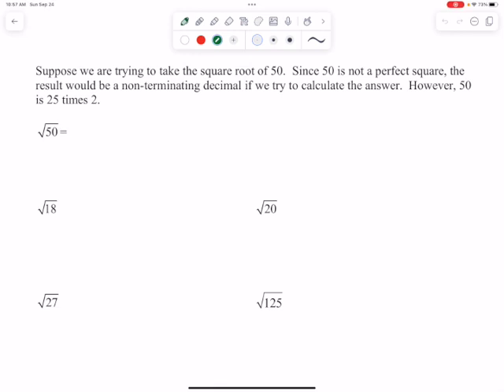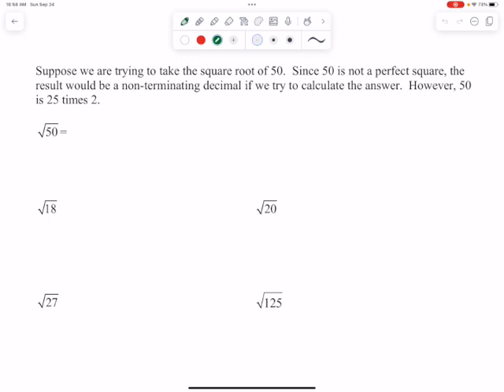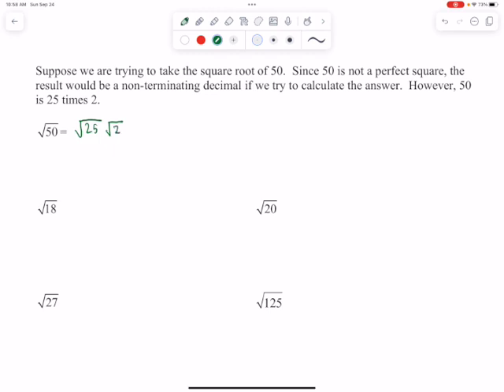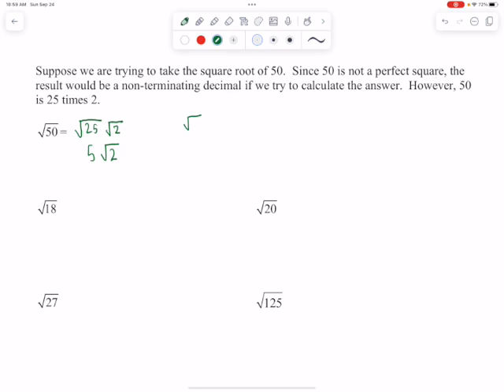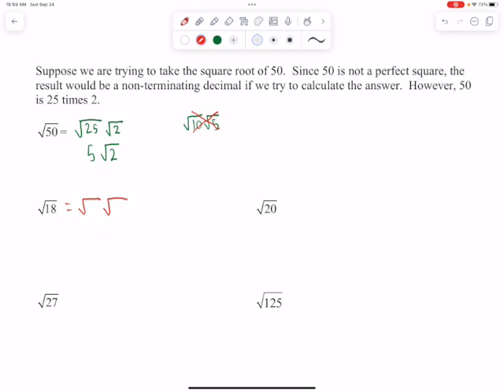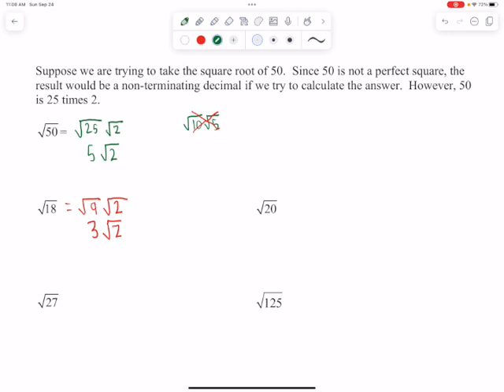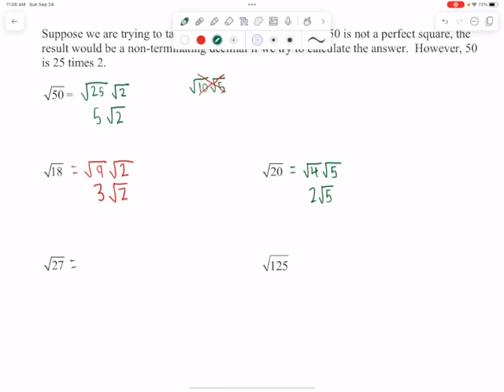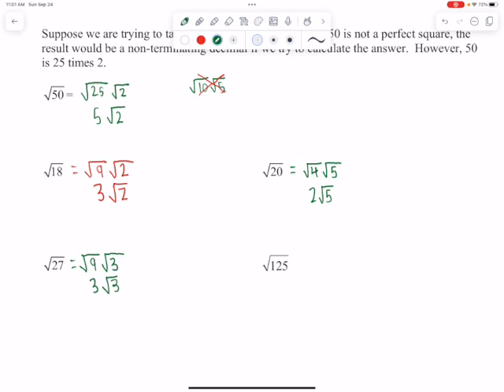Simplifying Square Roots (Completing the Square 1 of 5)